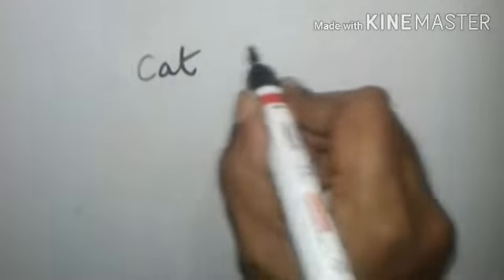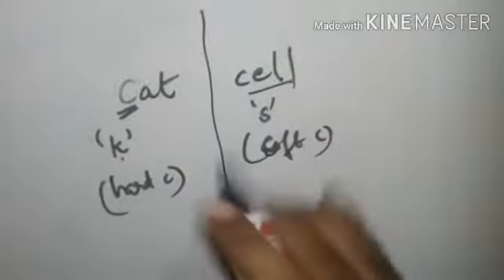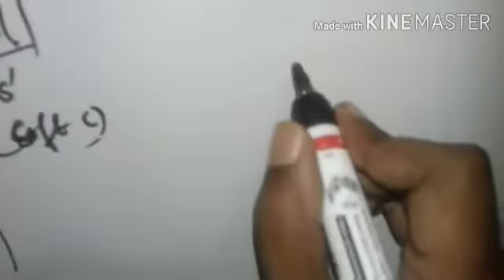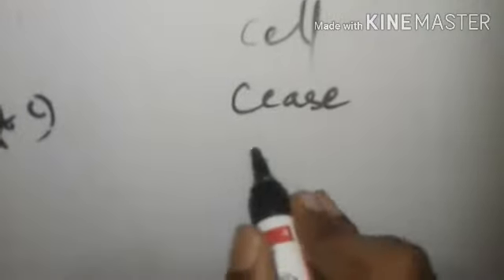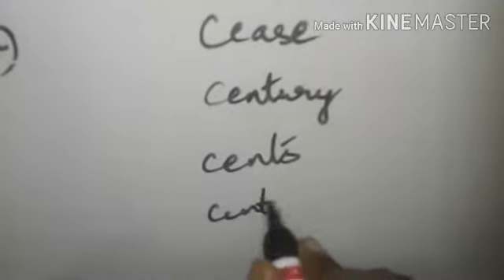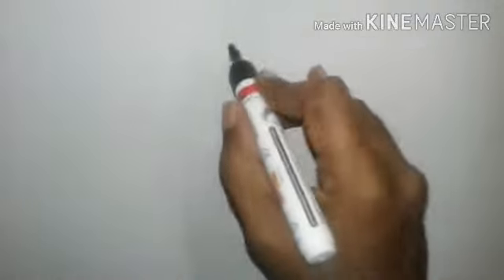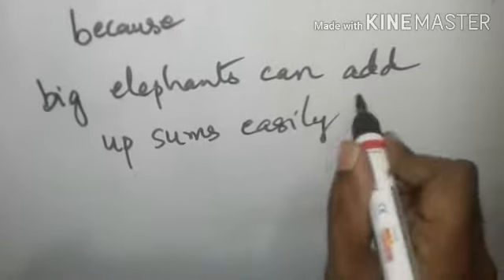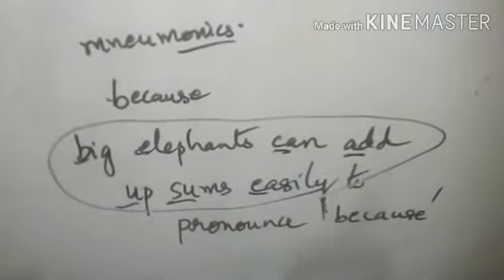Spell Bee... Spelling Teaching strategies.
This video discusses some strategies for teaching spellings to the beginners of English learners.

Different learning styles and some tips are discussed too.